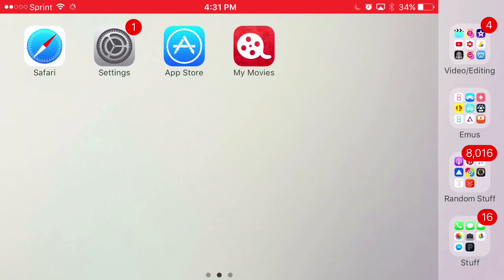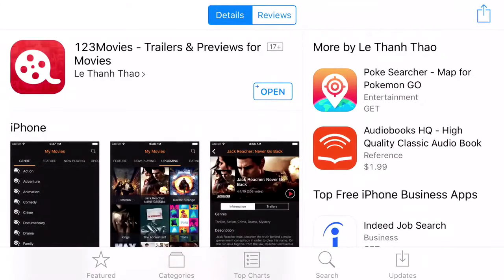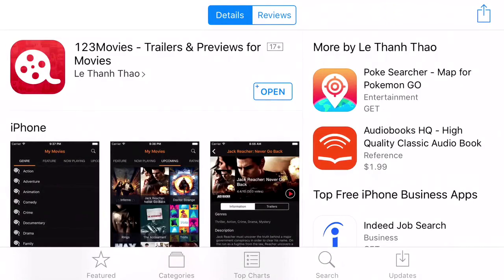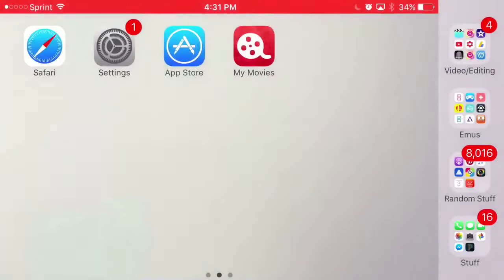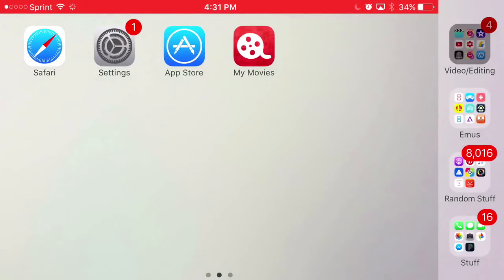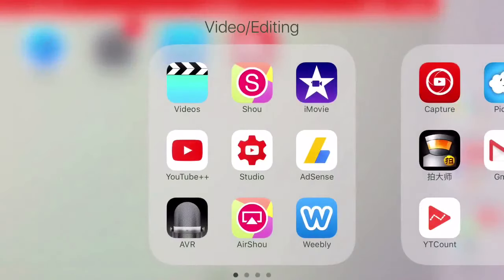FREE MOVIE AND TV SHOWS APP SNEAKS ON THE APPSTORE!